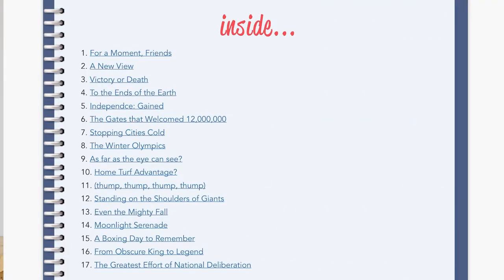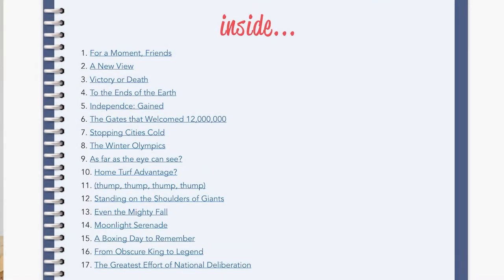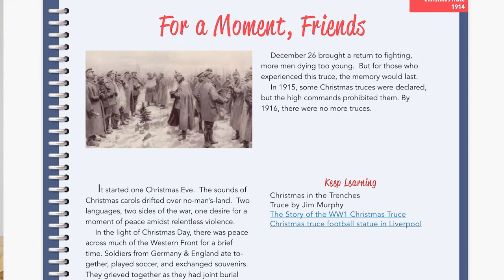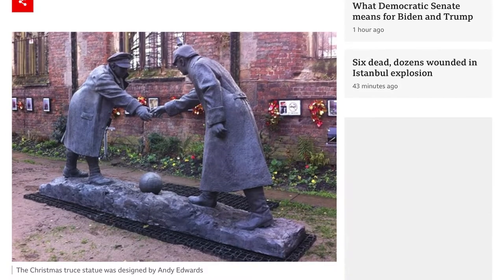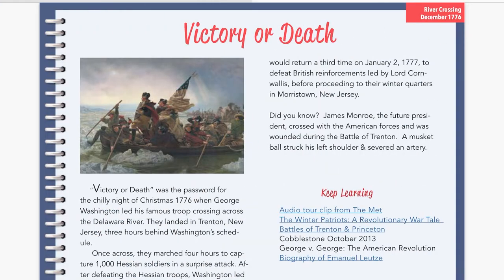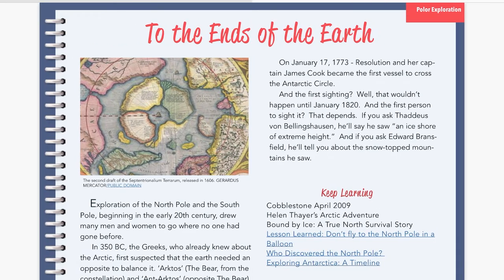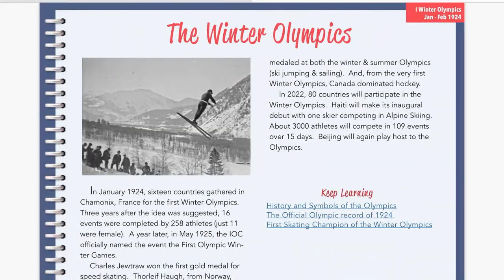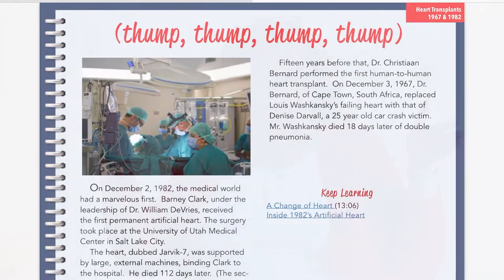A FREE History Ebook for Homeschool | It Happened One Winter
Extra history may seem like a strange add-on this time of year...but it turned out to be a favorite in our homeschool last year.  Grab your FREE copy today!

It's time to start choosing what Christmas fun we'll add to our homeschool this year.  Join me as we share ideas to add a little fun.

I am Tricia, a military wife & homeschooling mama to three kiddos (one in college, 2 at home). Home for us is hard to define. As the saying goes, home is where the Army sends you! From Sea to Shining Sea & anywhere in between.